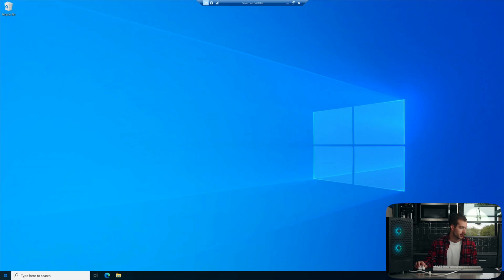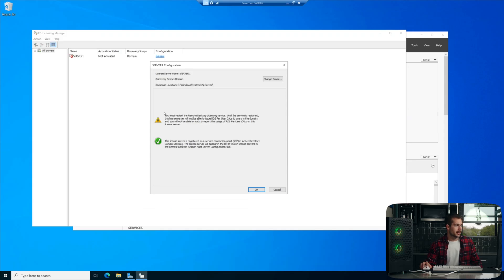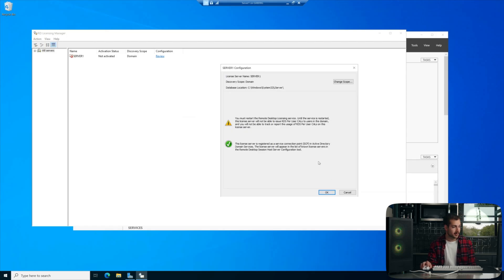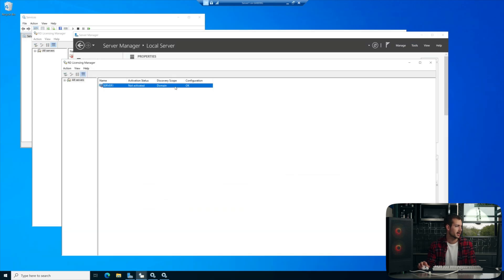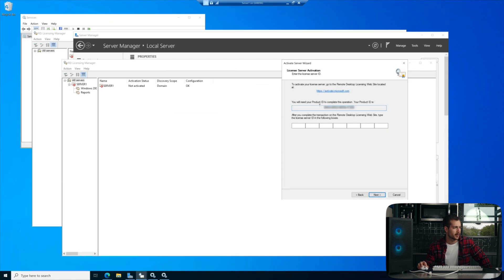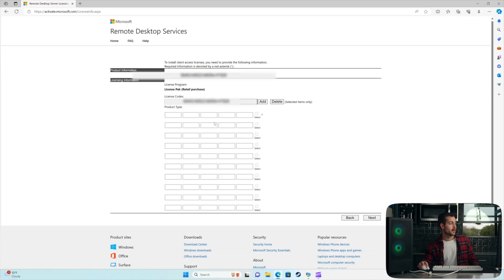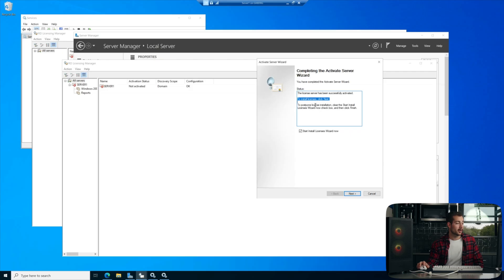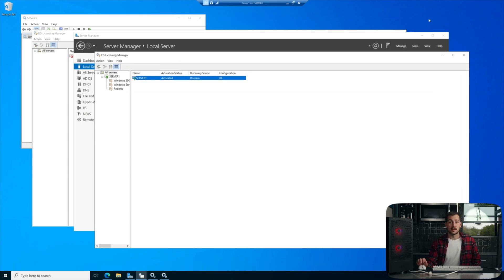How to Activate/License Remote Desktop Services Windows Server 2022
Ensure seamless and secure remote connections by activating and licensing Remote Desktop Services (RDS) on Windows Server 2022! In this step-by-step tutorial, we'll guide you through the process of activating and licensing RDS, allowing you to harness the full power of remote desktop capabilities on your server.

👇 Key Topics Covered:

Introduction to Remote Desktop Services Activation
Why Licensing is Essential for RDS
Prerequisites for Activation
Step-by-Step Guide: Activating and Licensing RDS on Windows Server 2022
Verifying Licensing Status
Troubleshooting Tips
By the end of this video, your RDS on Windows Server 2022 will be fully activated and licensed for optimal remote desktop experiences.